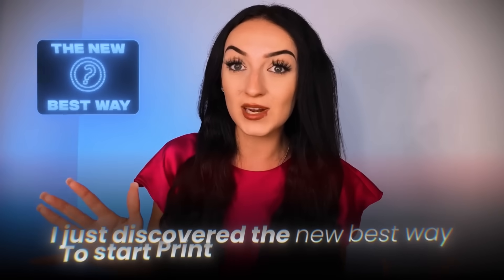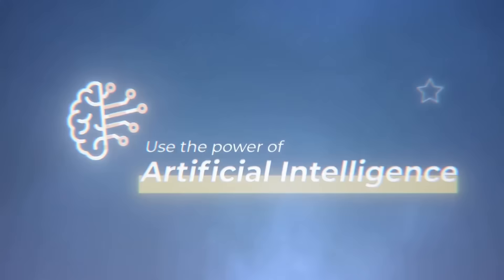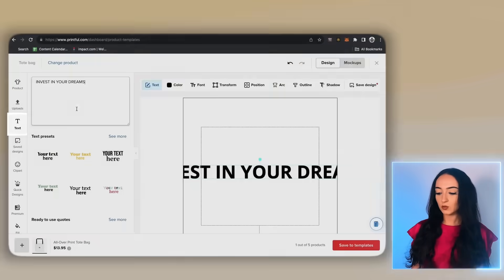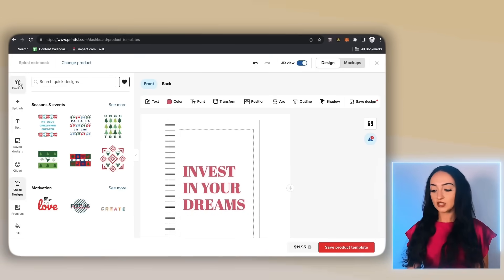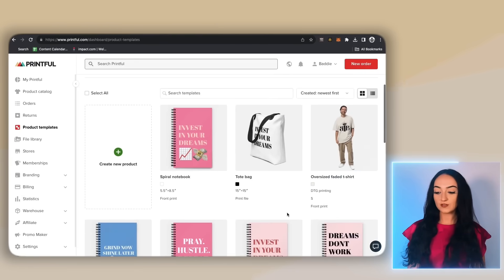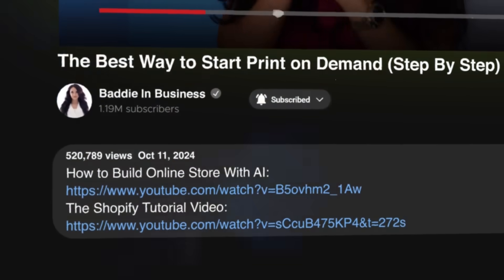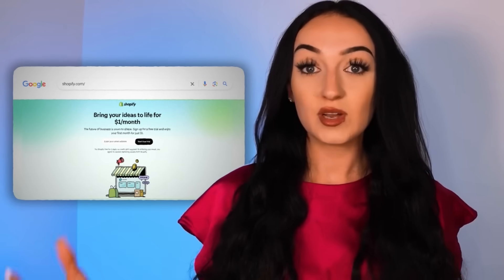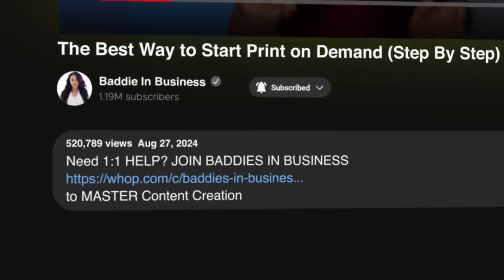New Way to Start a Print on Demand Store With $0 is Making $1000/Weekly (HOW TO START)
Get Your Print on Demand Store LAUNCHED With $0 ! (in LESS than 10 MINUTES)

(use THIS link to get promo)

In this TUTORIAL you will learn:
- How to design your own products
 (How to use Printful)
- Start an Online Store / Website for FREE $0/MONTH!
- How to Promote & Market your online store to get SALES

If you are someone that wants to start a clothing line or clothing brand - or you want to start an online business selling products online WITHOUT inventory this POD tutorial is perfect for you! — Print on Demand is a form of Dropshipping. So if you are interested in Opening a Dropshipping Store to Dropship - this is another option! 💰 How to start Print on Demand With $0 STEP BY STEP